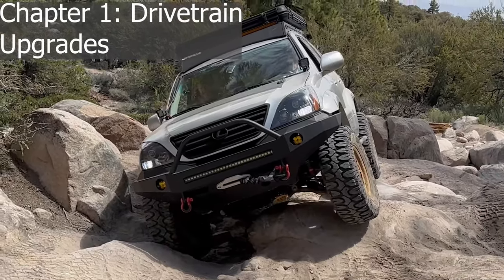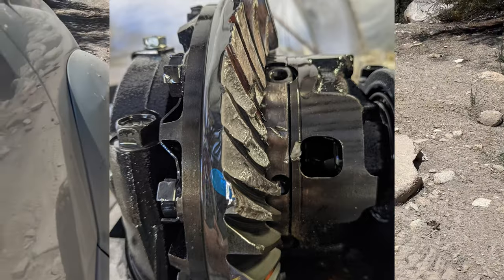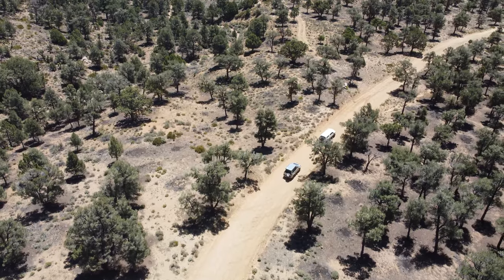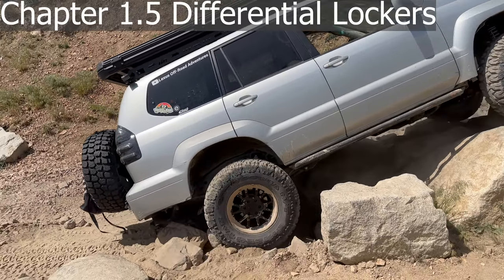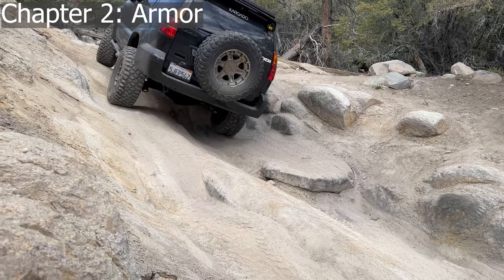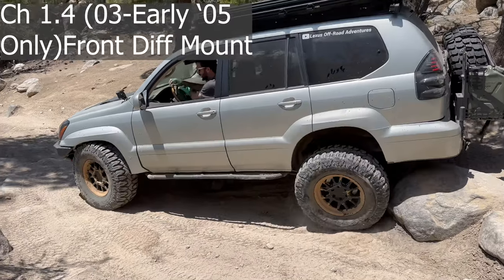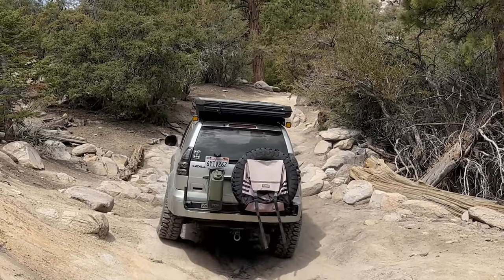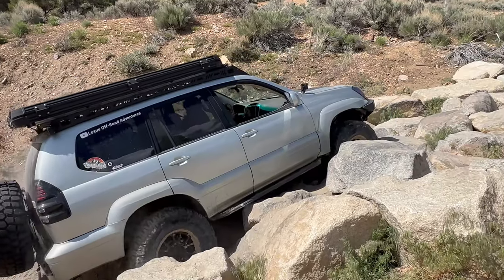The ULTIMATE Lexus GX470 OFF-ROAD/Overland Build (For Under $20k) Part 2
6:41 HOW TO CHOOSE YOUR REGEAR RATIO

In this video, I talk about the types of drivetrain upgrades like regearing and adding lockers to your Lexus GX470 or other off-road/overland build. Most of this is applicable to platforms like the Toyota 4Runner, Toyota Tacoma, Toyota FJ Cruiser, and Toyota Land Cruiser, and more. I also discuss the importance of armor when going out and tackling tough terrain. It'll save your rig and enhance your experience, so don't skimp on it, especially if you hit serious trails.